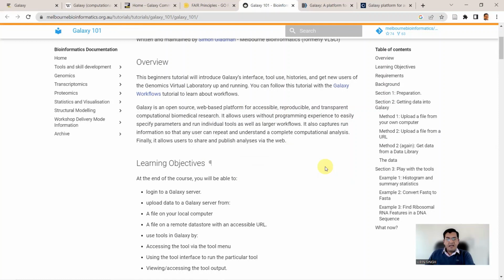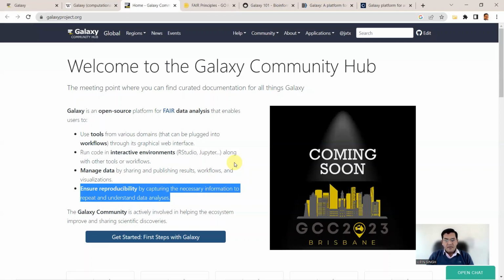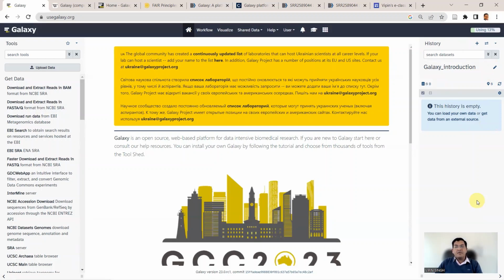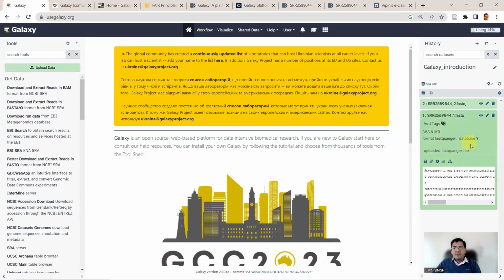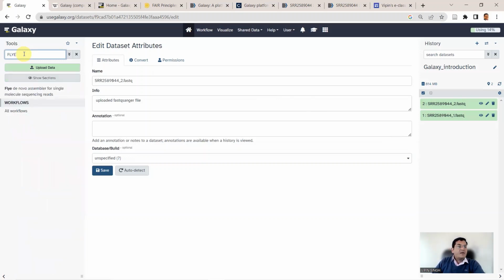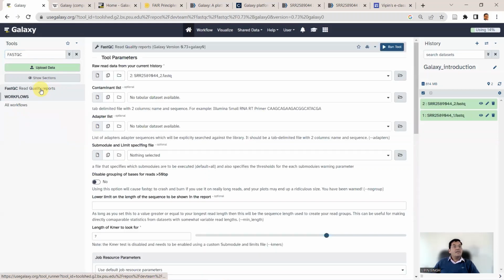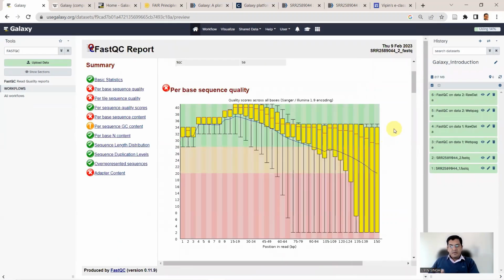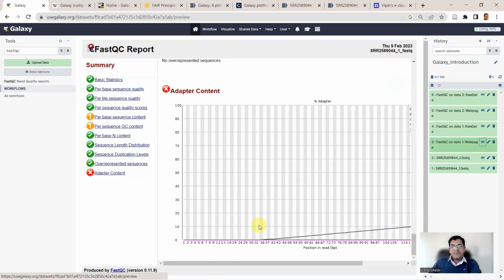An introduction to Galaxy Workflow - alternative to coding for Biological Data Analysis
Galaxy is an open source, web-based platform for data intensive biomedical research. It allows users without programming experience to easily specify parameters and run individual tools as well as larger workflows. Here, I introduce you to basic functionalities in Galaxy.